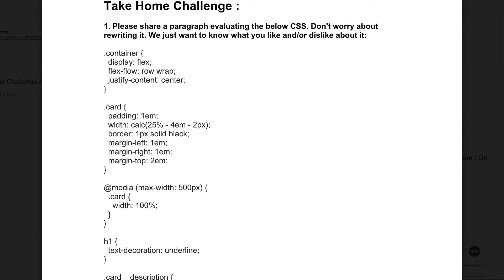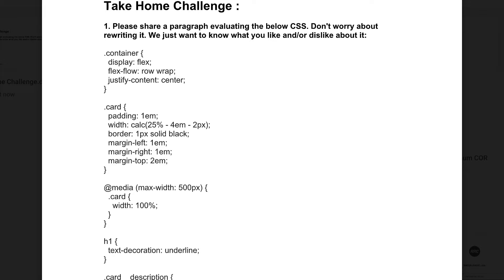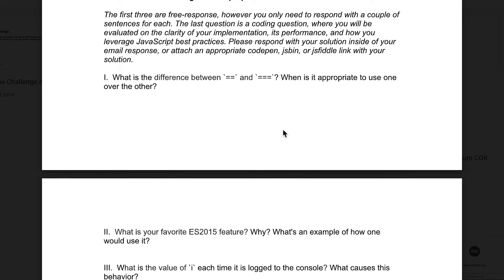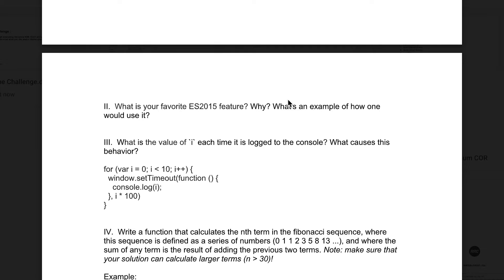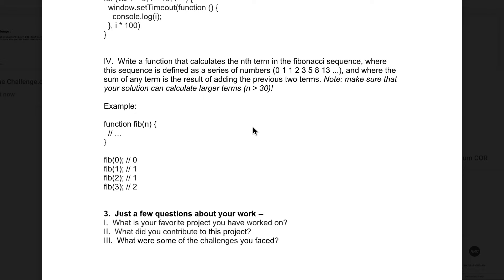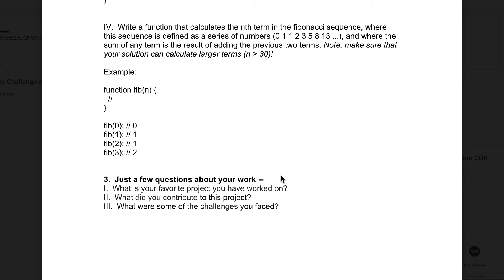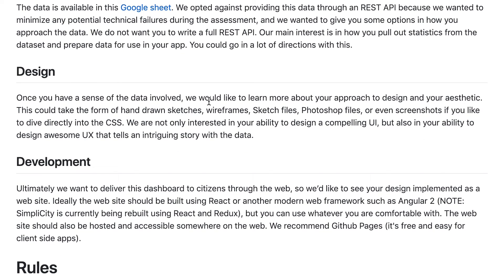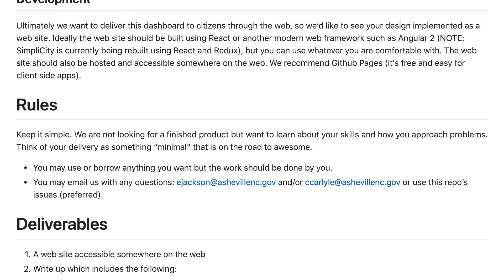REAL Front End Interview Questions (from three companies)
Ever wondered what you'll be asked in front-end engineer interviews?!

This video is to give an idea of what you questions could reasonably expect from a front-end developer hiring process.

I decided after filming to obscure company names with the exception of the last one, as the repo for that assignment has been archived and is publicly available. As I state in the video, I don't think knowing these questions ahead of time would make a tangible difference in the outcome, as I encountered all of them as take home assignments. The types of companies vary: a large tech company, a mid-sized marketing company and a government organization. I think the variety in companies give a broad idea of what you could expect.

I mention at the beginning that I try to cover questions from all stages--though these were all take home assignments, I think a lot of these questions (especially the algorithms) could reasonably show up on phone screens or whiteboard interviews.

I'm Peter Elbaum, a software engineer living in Raleigh, North Carolina. I make videos about code, personal finance and self improvement. I also have a newsletter and tweet my thoughts on code, personal finance, and being a great dev.